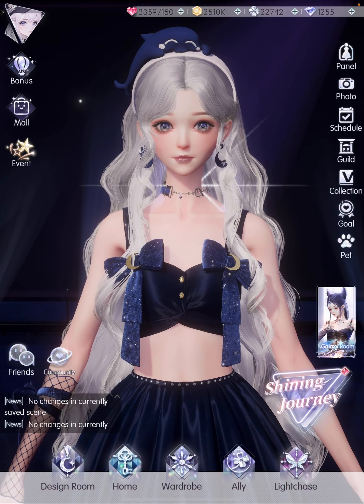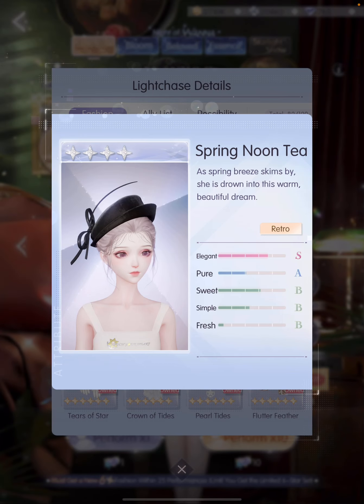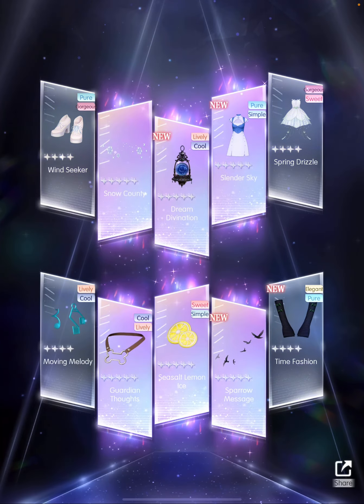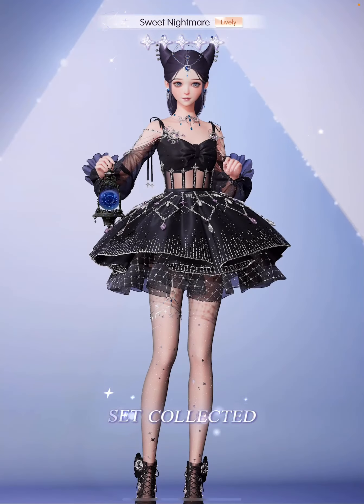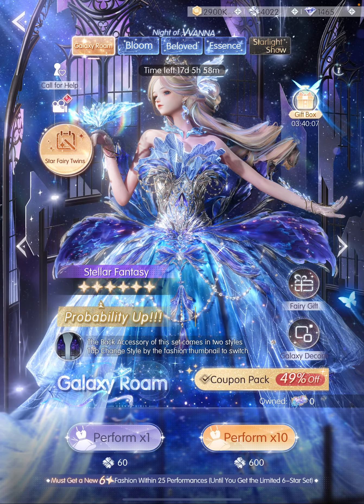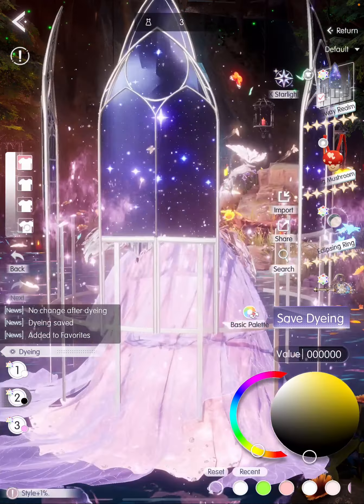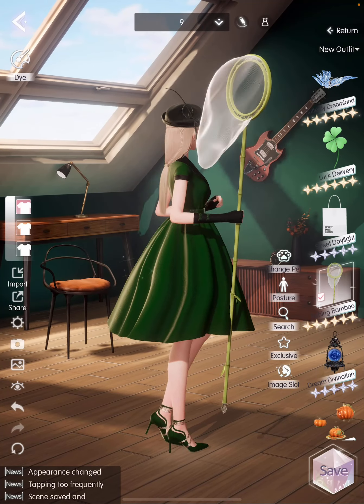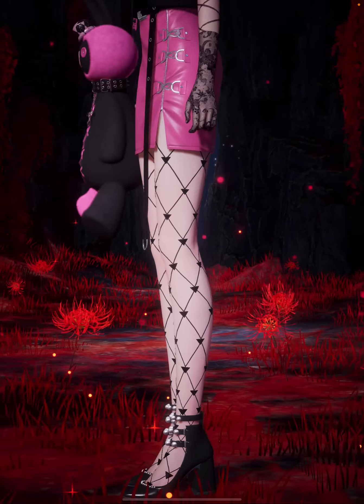I pull 350 times in limited Galaxy Roam gacha! | Life Makeover Game《以閃亮之名》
Join me as I pull for all items from the limited 'Galaxy Roam' Lightchase in Life Makeover!

0:00 Intro

0:33 Preview all items in limited Lightchase
4:43 Preview all items in limited Decom store

5:41 First 10 pulls

7:08 40 pulls (Completed 4-star ‘Time ‘Beauty set)
8:40 80 pulls (Completed 5-star ‘Sweet Nightmare’ set)

9:27 100 pulls (SSR Larry ‘Soul ‘Magnet’)
10:41 140 pulls (6-star ‘Stellar Fantasy’ gown)
12:03 190 pulls (Completed 6-star ‘Stellar ‘Fantasy set)*NOTE: I pulled 350 in total to redeem all items from the Decom Store and to unlock all the palettes for all of the sets.

12:25 Redeeming items from Decom store!)

12:46 💓 Wearing the 6-star set
13:03 Wearing the Bag item (stained glass backdrop) in 2 different ways
14:19 💓 Dyeing the 6-star set in pastel pink and purple!
15:27 6-star Dynamic Pose ‘Fine ‘Dream Dance

16:05 💓 Wearing the 5-star set
16:57 Dyeing the beautiful handheld in different colours
17:09 💓 Wearing the 4-star set
17:54 Matching with the different new handhelds

18:10 🔥 Styling limited Decom dress and microphone (‘Japanese Singer’)
20:18 🔥Styling limited Decom bag (‘Blackpink’)

21:25 Outro